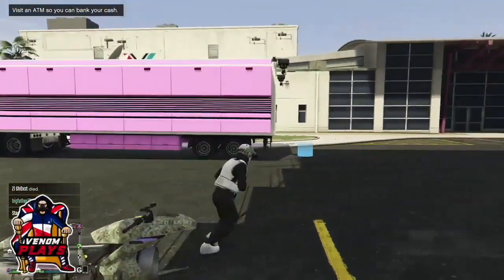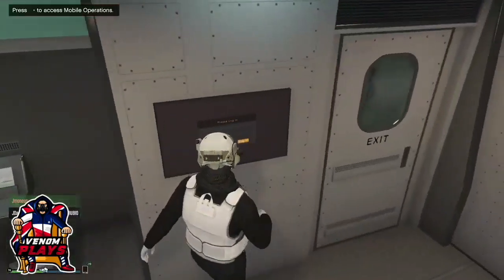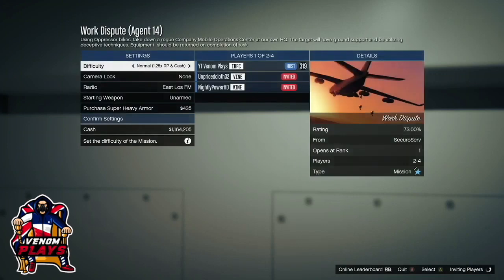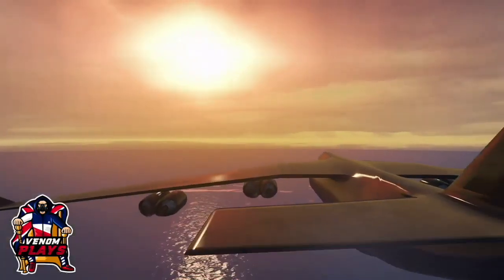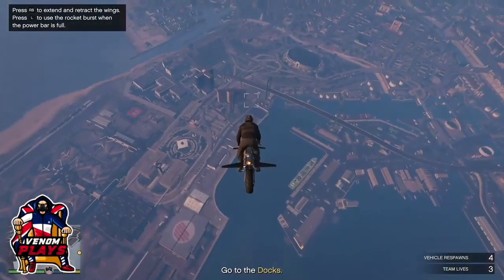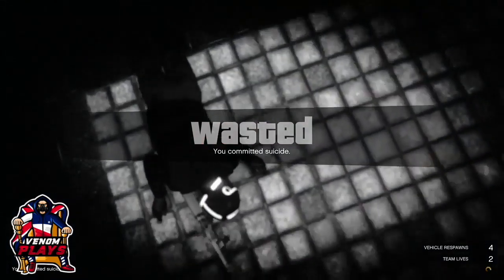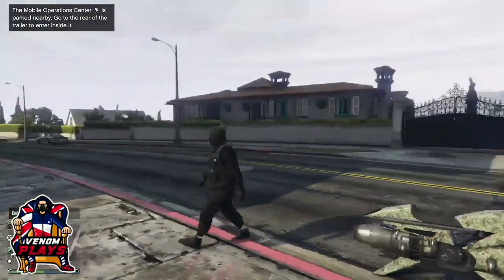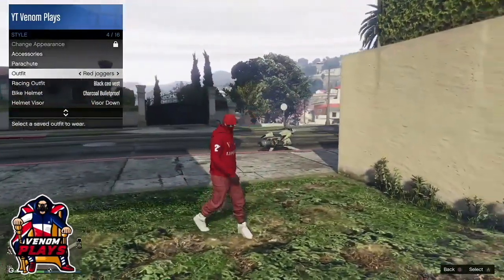GTA 5 Online SOLO How To Get Black Joggers 1.50! (Gta 5 Glitches)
GTA 5 Online also known as Grand Theft Auto 5 Online this video I will show how to get black joggers, be sure to drop a like and subscribe for more videos! Action-Adventure Games - Topic

TOP 5 GTA MODDED CLOTHING GLITCHES! (AFTER PATCH) - GTA MODDED CLOTHING GLITCHES!: GTA OUTFIT GLITCH

GTA 5 ONLINE TOP 5 CLOTHING GLITCHES AFTER PATCH 1.50! (CEO Vest, Colored Joggers, Invisible Arms)

GTA 5 ONLINE - YELLOW HOODIE OUTFIT TUTORIAL FREEMODE/RNG

Recreating Viral TikTok Gta 5 Online TryHard RNG Outfits!!

GTA 5 *NEW* How To Get Multiple Modded Outfits All at ONCE! (GTA 5 Online Clothing Glitches 1.50)